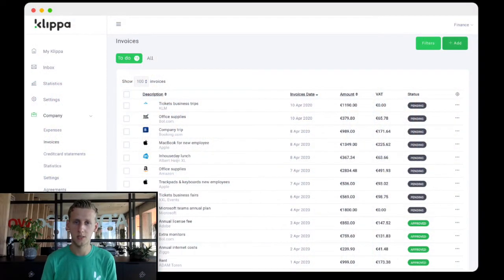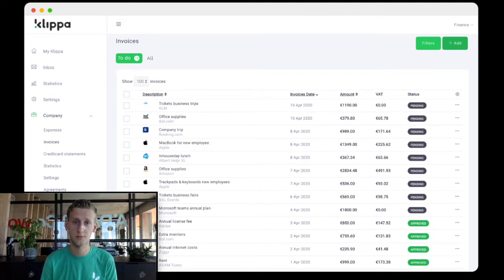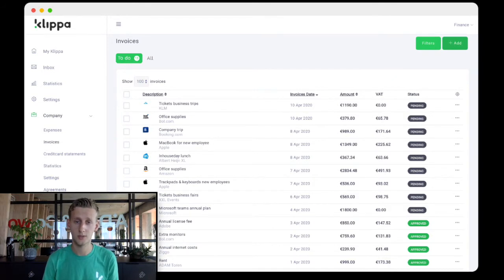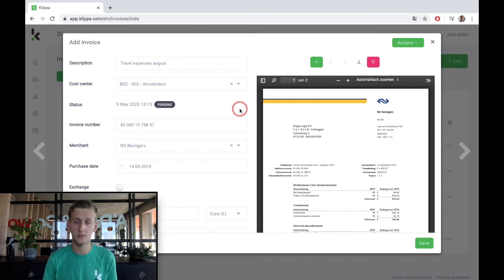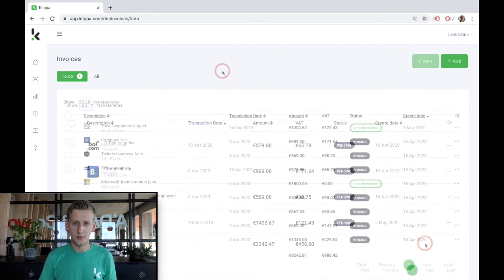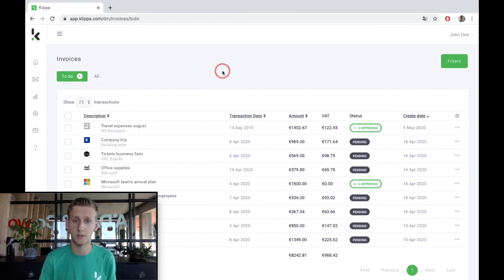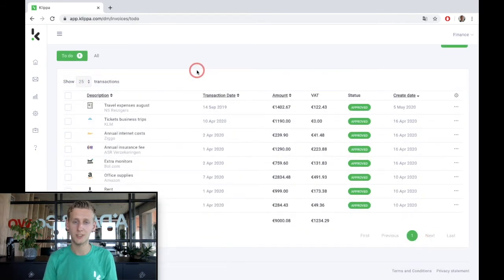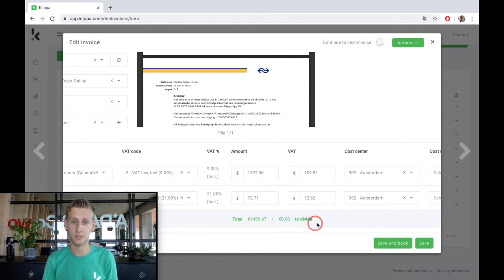Klippa Demo - Digital Invoice Processing with OCR & Approval Workflows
In this video, our product specialist Jochem talks you through Klippa’s Digital Invoice Processing software. In just  3 minutes, the benefits of automated invoice processing for your organization will be explained.

In this video we will show you:
1. How to easily register invoices with Klippa.
2. How the OCR technology automatically scans and recognizes all the information, making an end to manually processing invoices.
3. How invoices can be quickly approved by one or more people via digital workflows.
4. How finance easily sends invoices into the accounting system by means of one of our many software integrations.

The benefits of smart software for processing and approving invoices:
1. Saving time when processing, approving and recording invoices.
2. Reduced workload for the finance department.
3. Clear process for management, approvers and finance.
4. Saving costs by recognizing fraudulent and duplicate invoices.
5. Paying your suppliers on time.

No integration with your software provider yet? In Klippa, you can easily export all your journal entries in the desired file format.

Want to see more videos of Klippa? Then take a look at our video on digital expense management